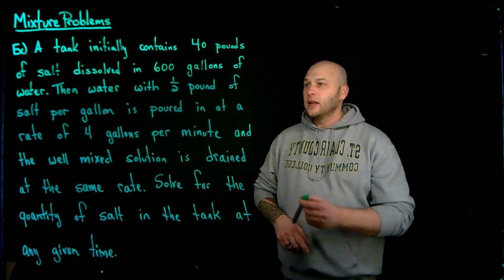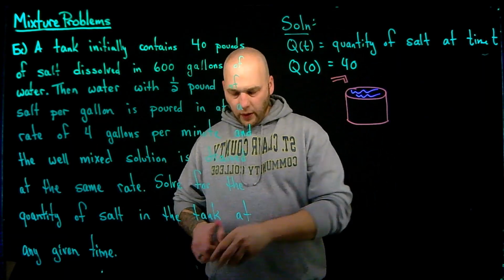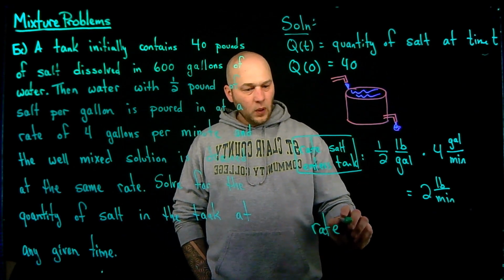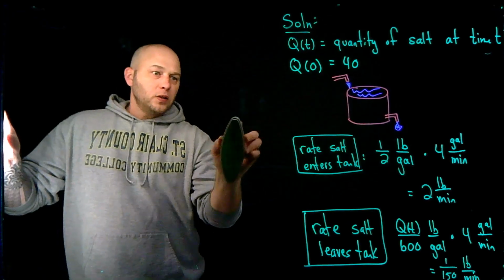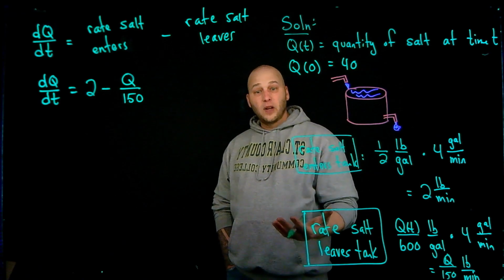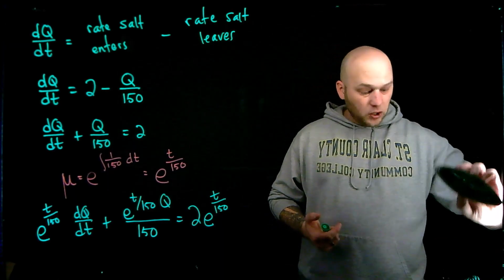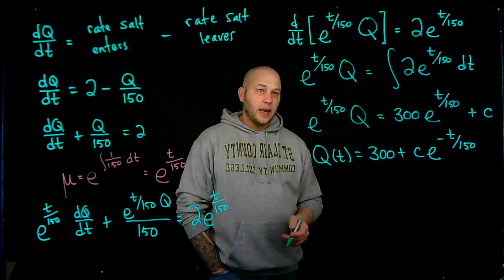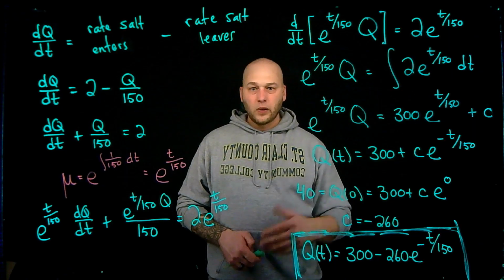A Mixture Problem Using A Differential Equation